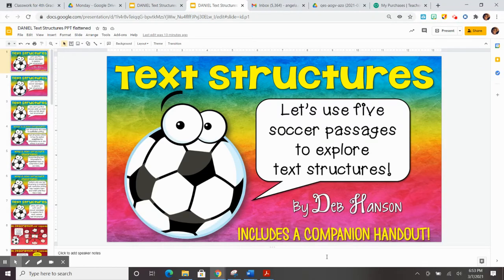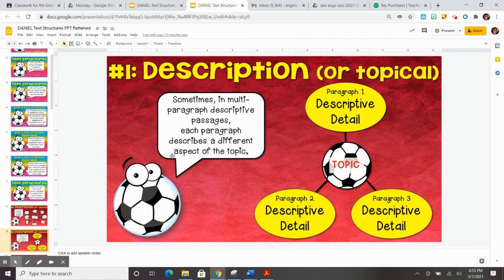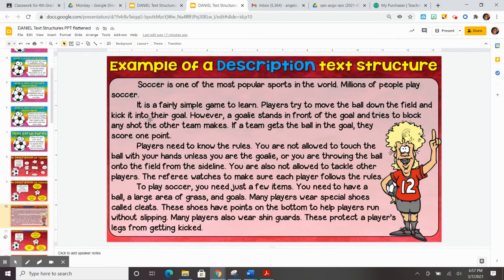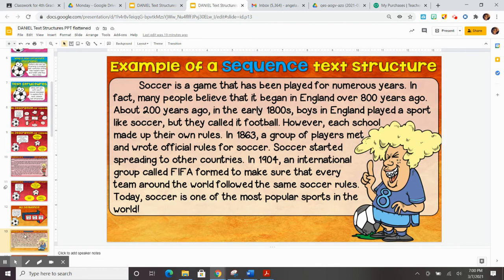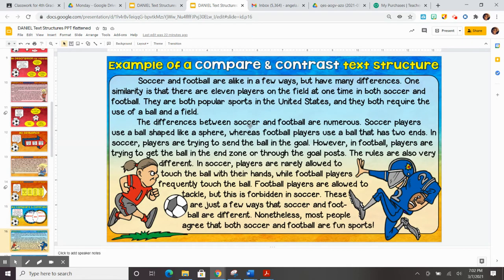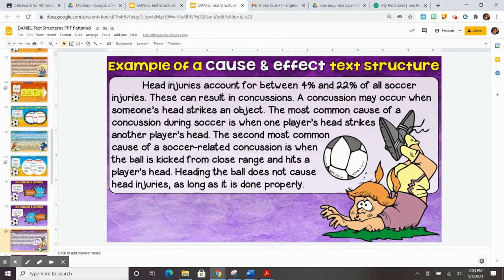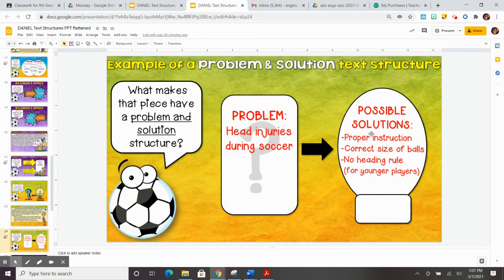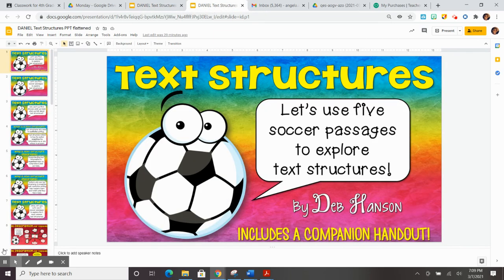Mrs. Daniel's Text Structures Lesson